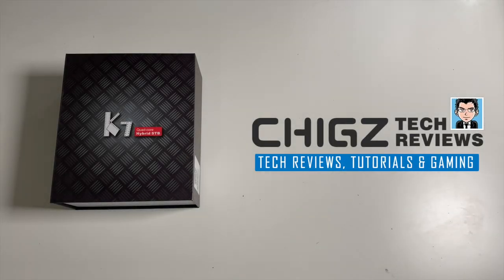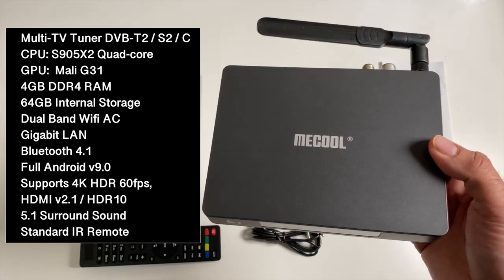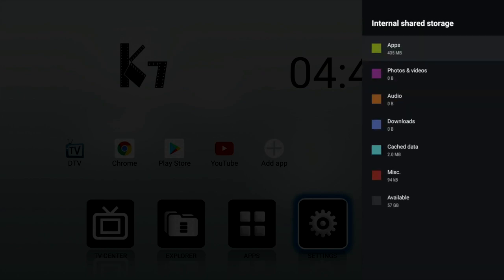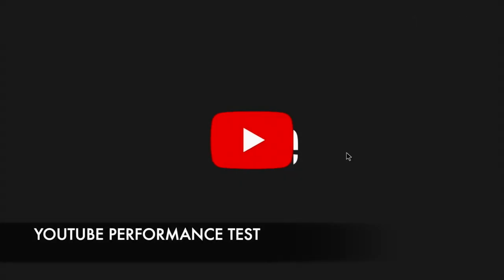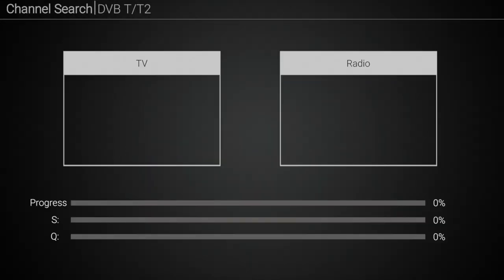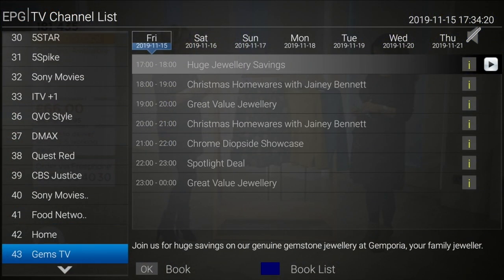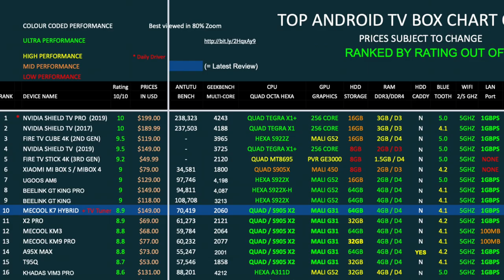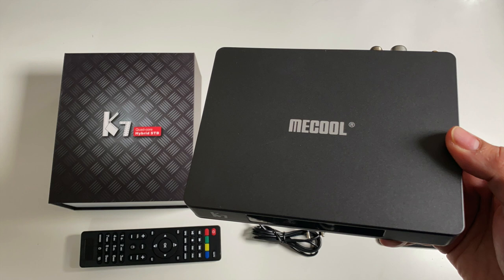Mecool K7 HYBRID Full Android TV Box - Multi-TV Tuner - DVB T2/S2/C - S905X2 CPU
Mecool K7 Hybrid Full Android TV Box - Multi-TV Tuner - DVB T2/S2/C

Now this is a brand new hybrid full Android TV Box featuring a built in multi-TV tuner, which includes DVBB T2, DVB S2 and DVB C.  Hybrids TV Boxes are quite rare so i look forward to seeing how this one performs,.

Specs:
Multi-TV Tuner DVB-T2 / S2 / C
CPU: S905X2 Quad-core
GPU:  Mali G31
4GB DDR4 RAM
64GB Internal Storage
Dual Band Wifi AC
Gigabit LAN
Bluetooth 4.1
Full Android v9.0
Supports 4K HDR 60fps,
HDMI v2.1 / HDR10
5.1 Surround Sound
Standard IR Remote